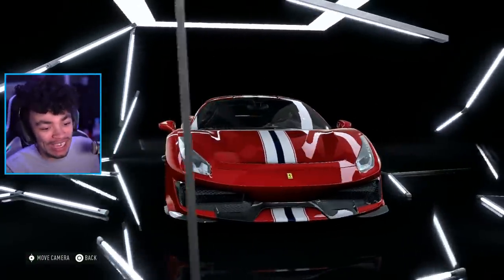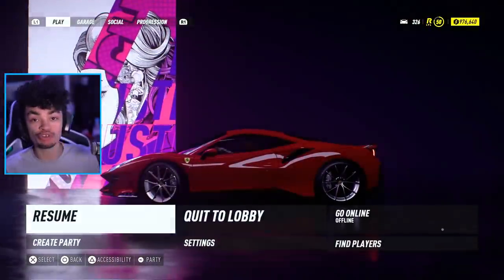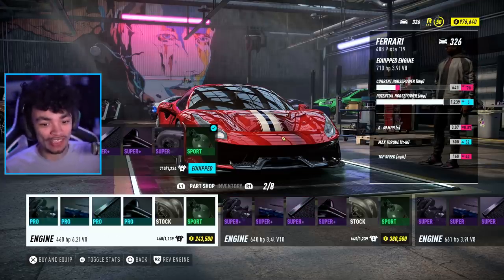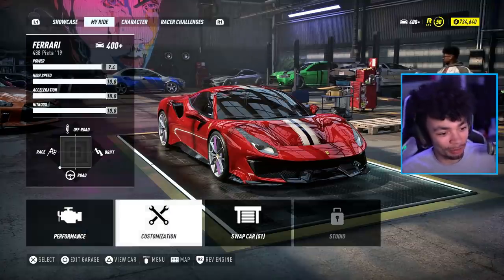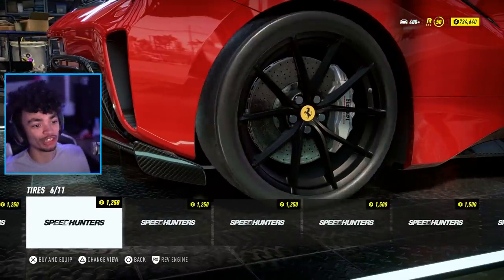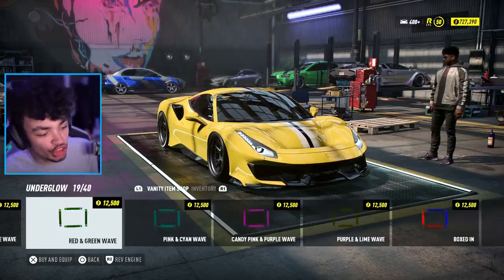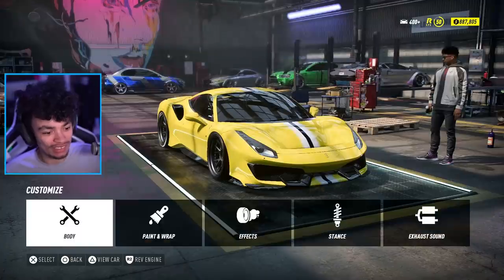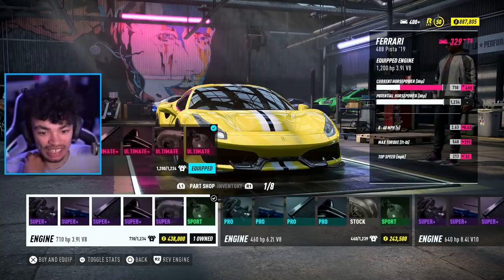Need for Speed HEAT - The RAREST Car In The Game!! (Ferrari 488 Pista Customization)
After you grind, find and smash your way through all the collectables in NFS Heat, you're rewarded with this beautiful 488 Pista... how good is it you ask??